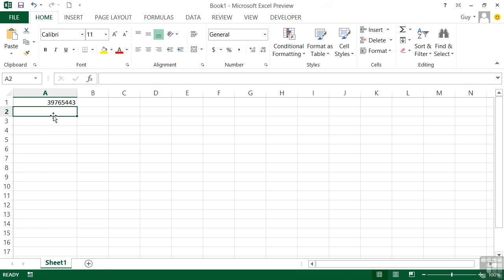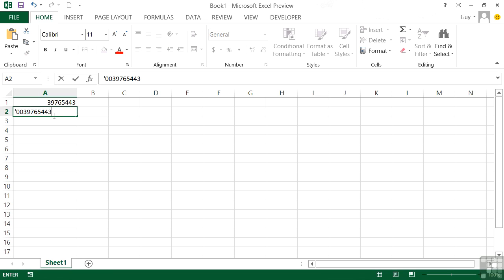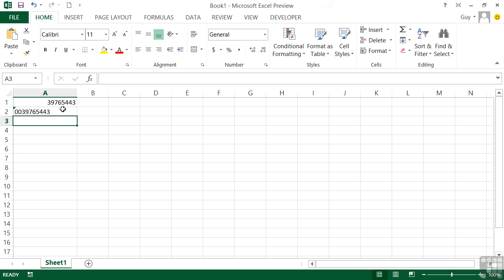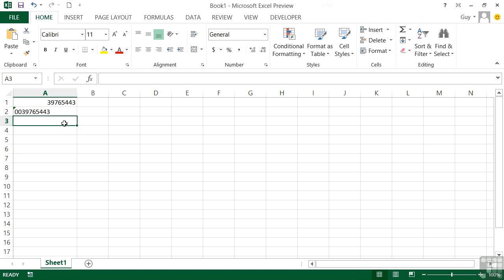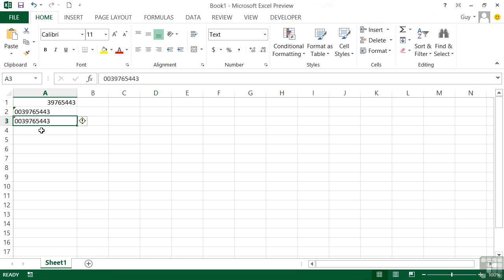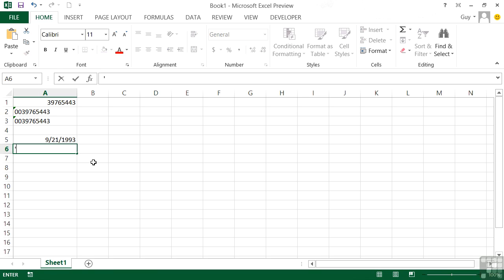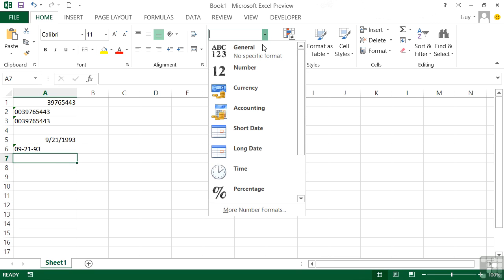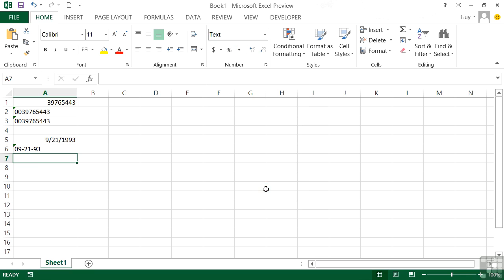0302 Entering Numbers As Text